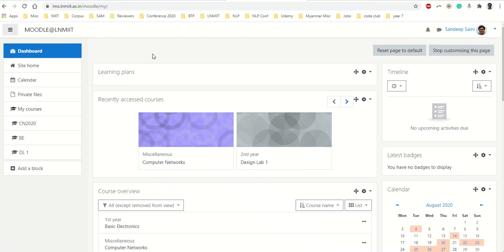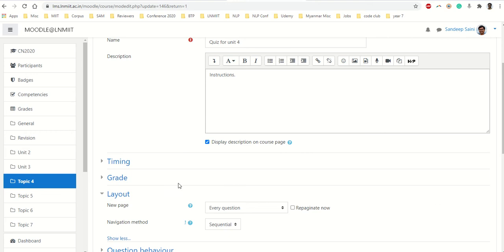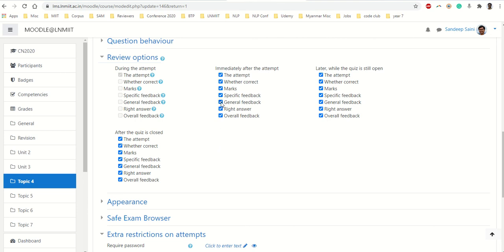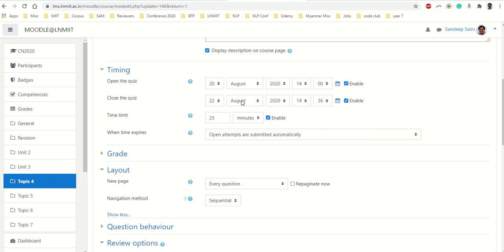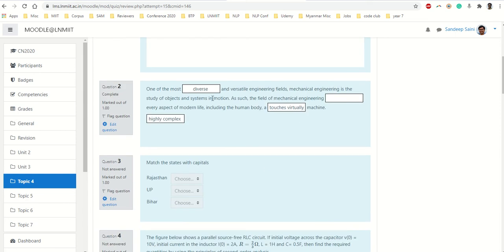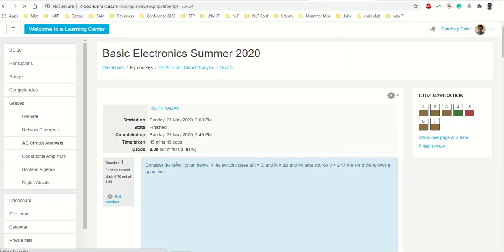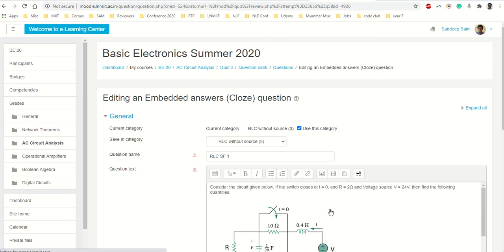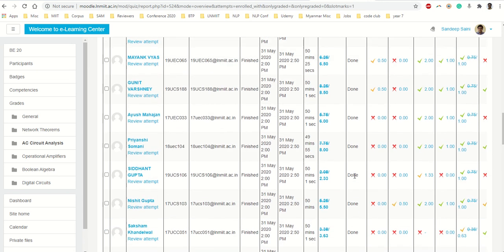Advanced quiz settings on Moodle 3 9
In this video, you will learn about:

How to add sequential navigation in the quiz to restrict the students to attempt one question only one time.
How to restrict the review options.
How to increase or decrease time limits while the quiz is going on.
How to edit a question when the quiz is going on.
How to regrade a quiz with rectified answers.